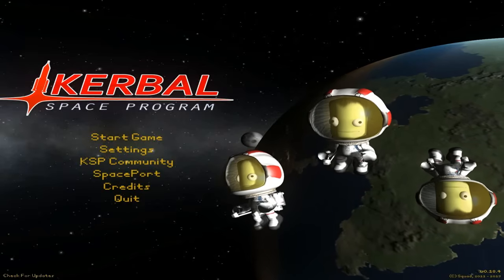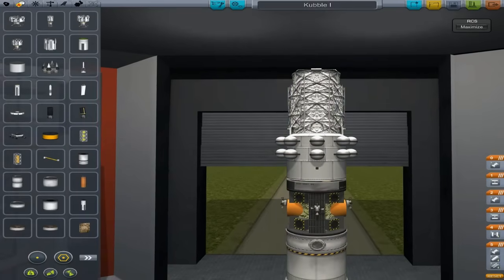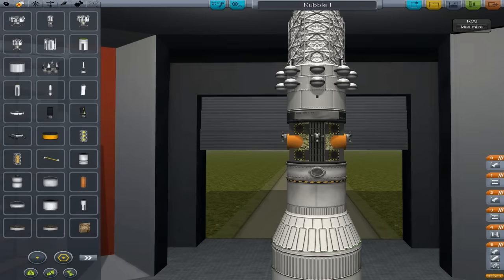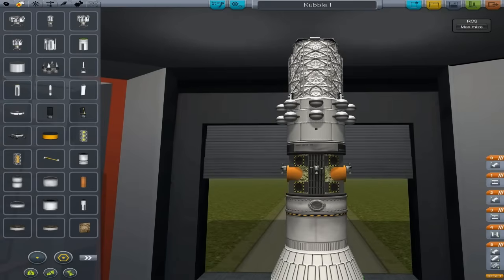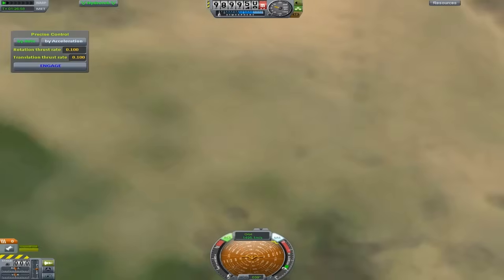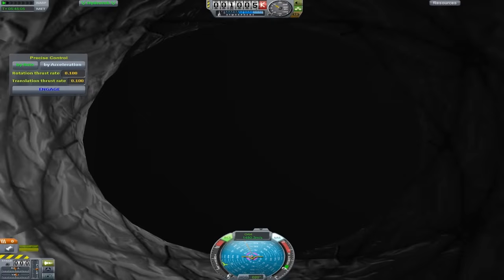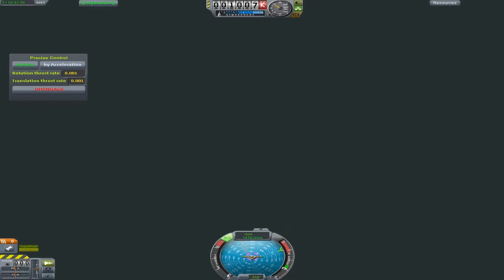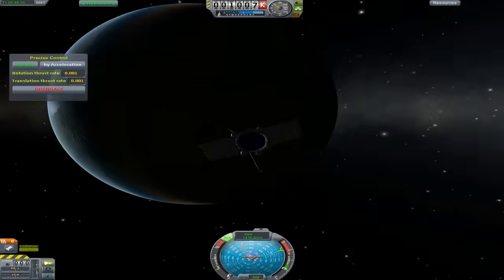Kerbal Space Program 0.18.4 #1 - Eye In The Sky (Hubble Telescope Launch)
Like/Subscribe to join our Kerbals on their endeavor into the unknown as we start from scratch and manage our very own Space Agency with a Perma-death style but with a twist.   Read More Below...

Mission 1: Launch Deep Space Observation Telescope
Today's mission see's our Kerbals first step into space colonization.  To know what's out there we need eyes, big eyes! So we launch the Kubble, the big eye in the sky to find and detect all planets in our Solar system & find out where we can and cannot send our brave Kerbonauts.

As the series progresses we shall get crazier and crazier missions. So hit the sub button for another dose of a Kerbal lets play series.

If you like the game there's a free demo version direct from the Kerbal site or you can purchase the full game for $23 which then gives you full access to ALL future updats to the game for free.  It's a one time payment that'll keep you up to date forever.